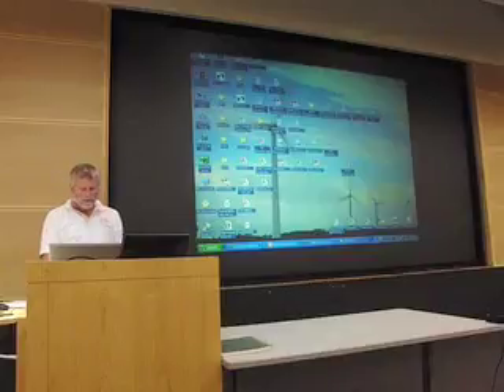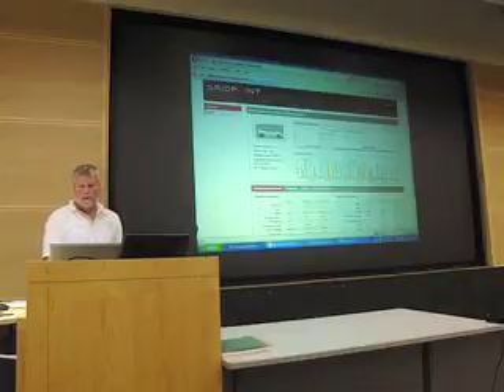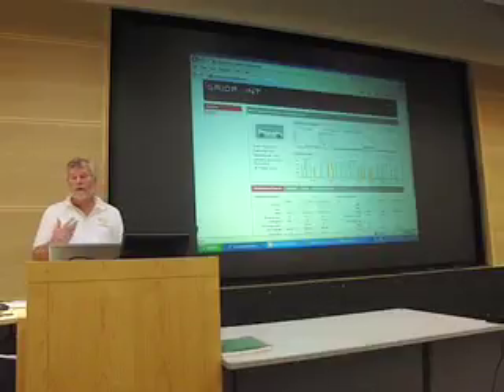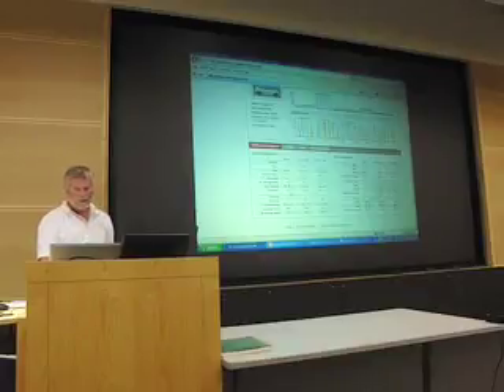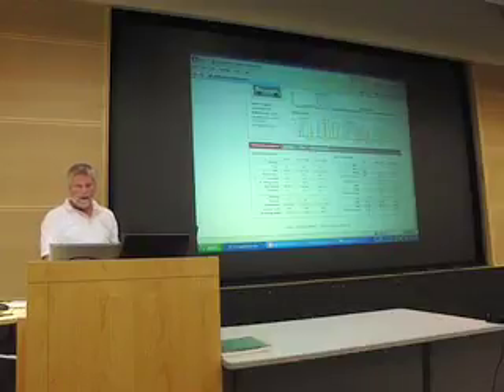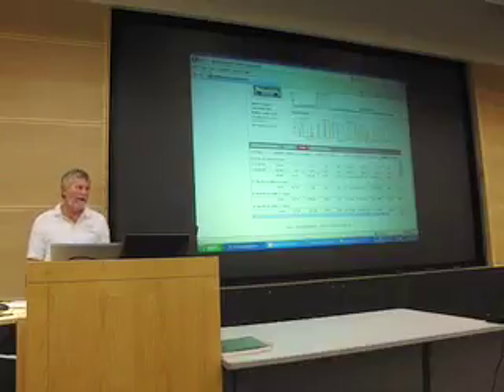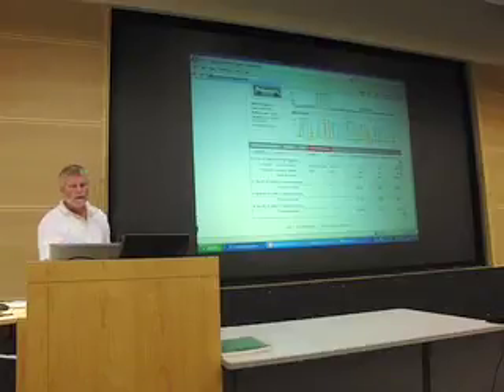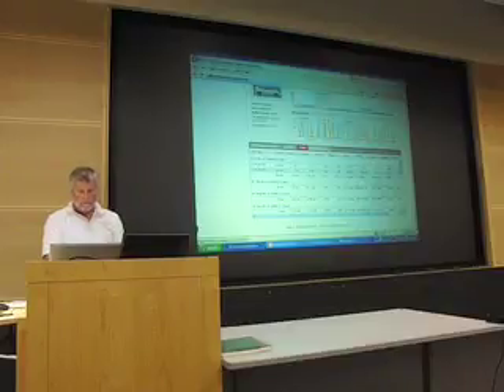Part4WindPHEV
Part 4 of a 7 part series of the complete talk given by Dr Patten and his assistant Nate about a research project showing the feasibility of powering a Plug In Hybrid Electric Vehicle with a wind turbine. Information presented is relevant to the challenges faced in developing alternative ways of fueling transportation. Students were challenged to bring battery prices down, much like cell phones and other electronic goods have come down in price in the last 20 years.